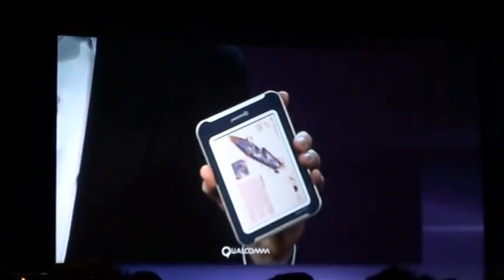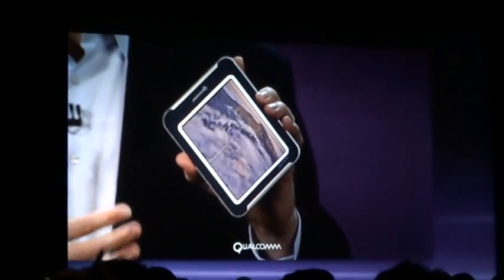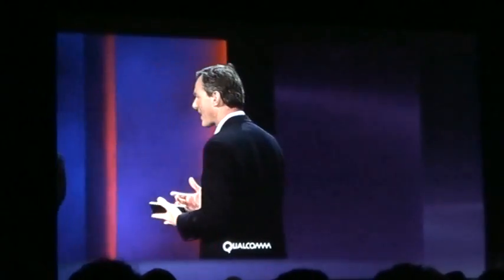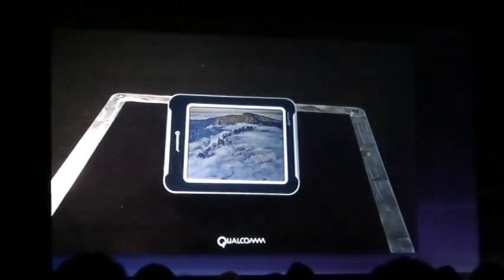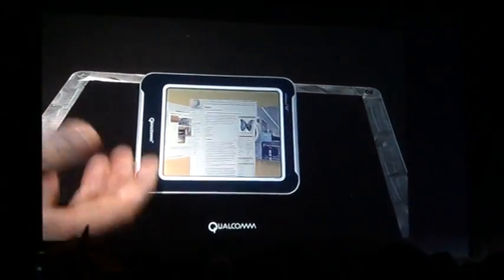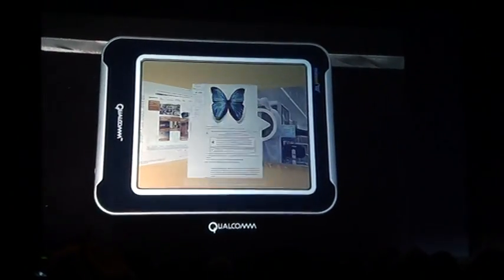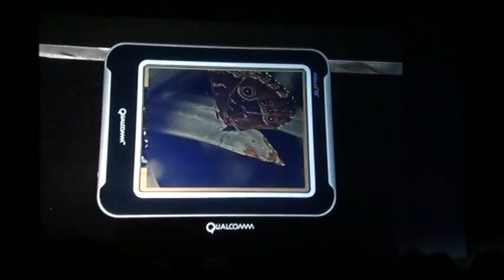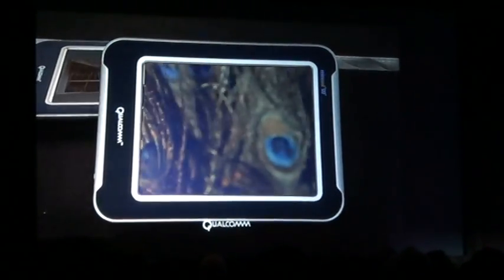Qualcomm's tablet prototype CES 2010